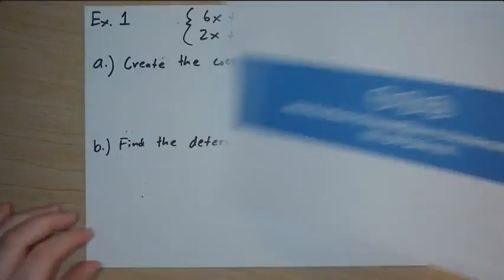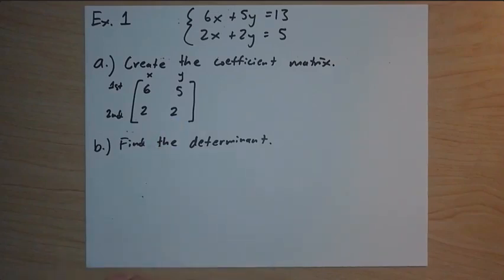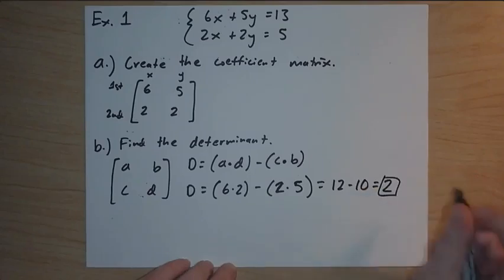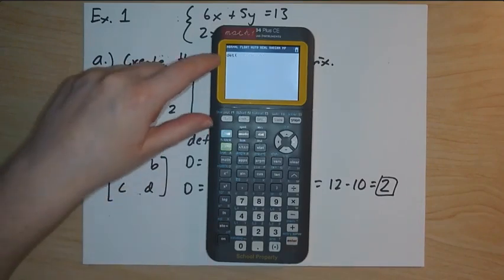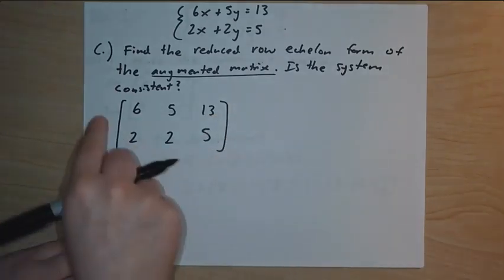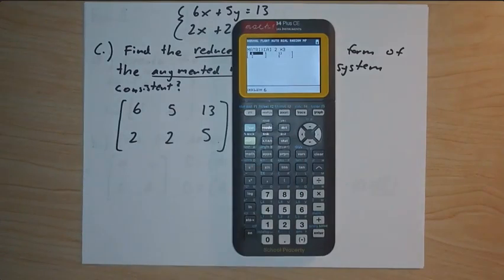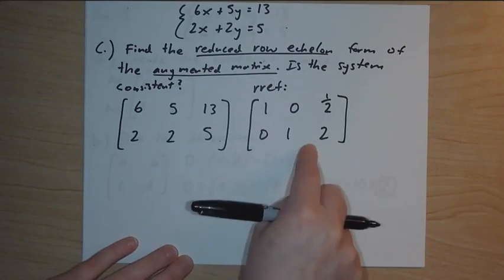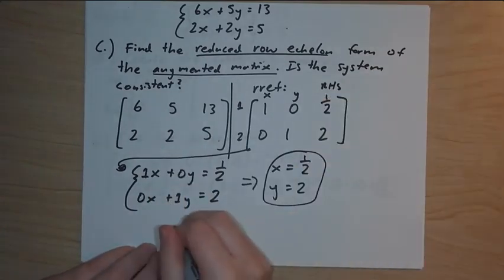Lab 25 Ex 1 Part 1